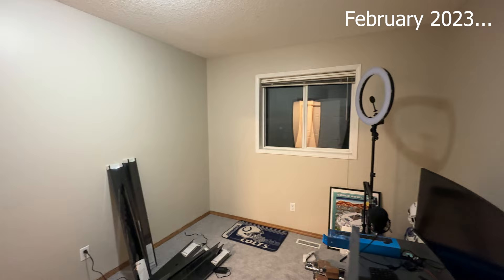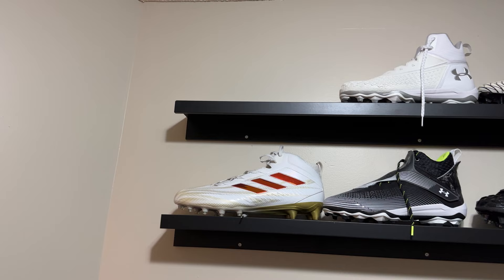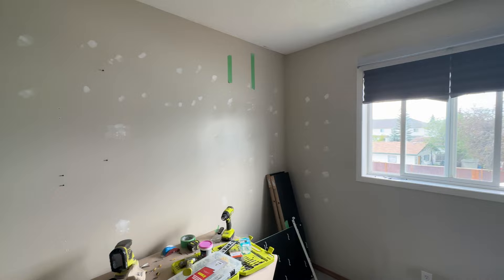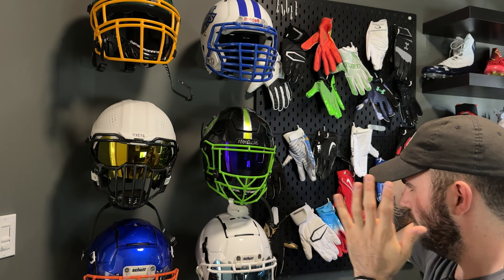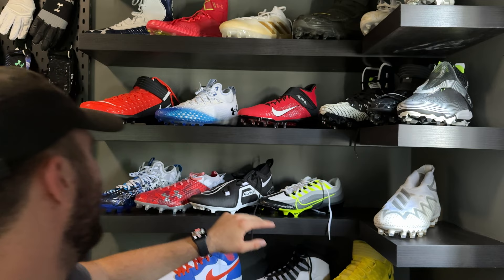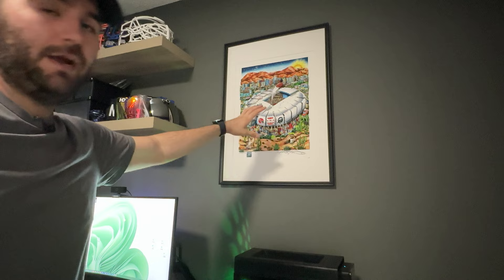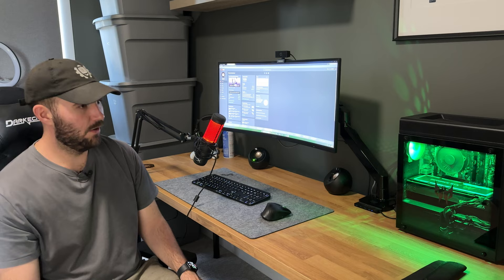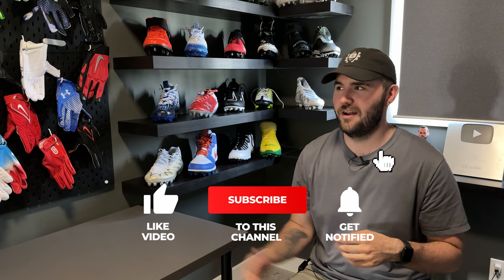Every Football Player’s Dream!!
🎵 Track Info:

Title: Flexy
Artist: Land of Fire
Genre: Hip Hop & Rap
Mood: Calm